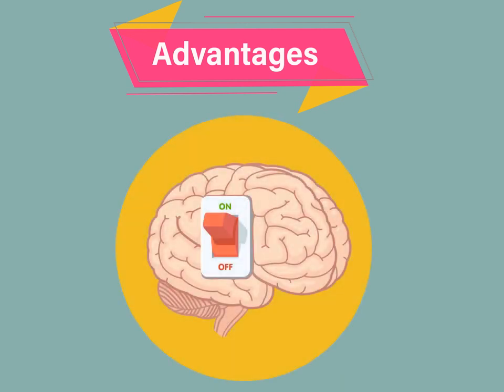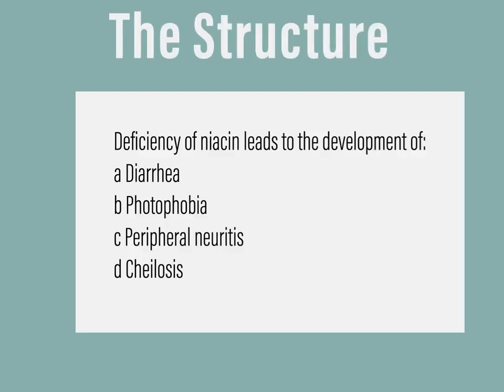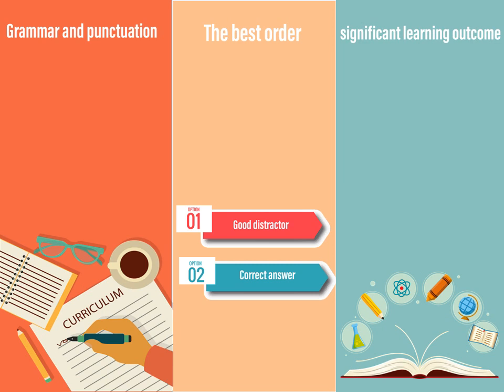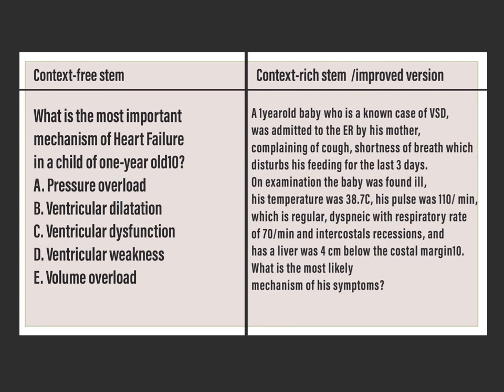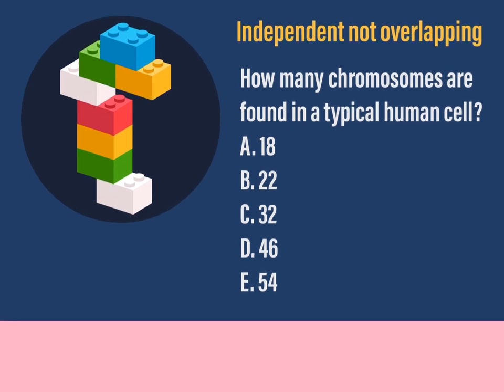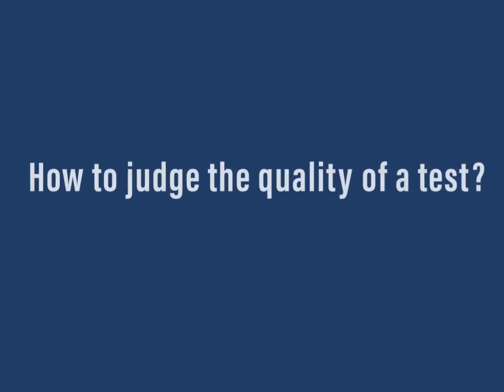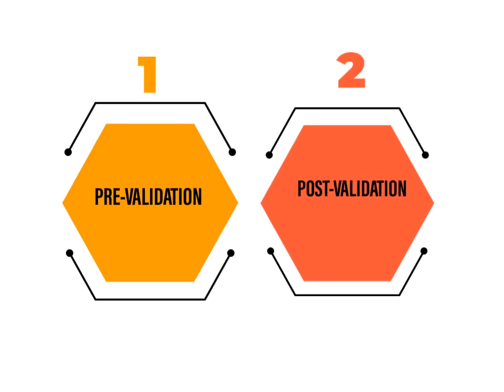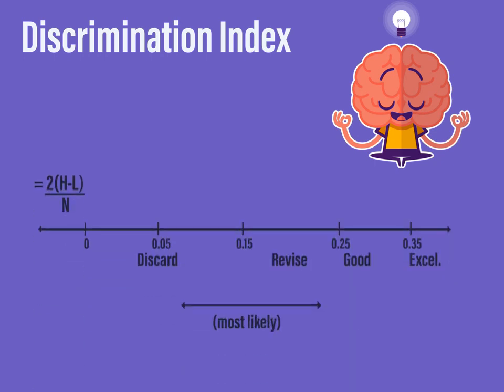Assessment in medical education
Donia Tarek
Helwan University